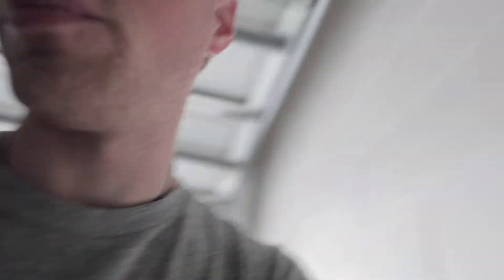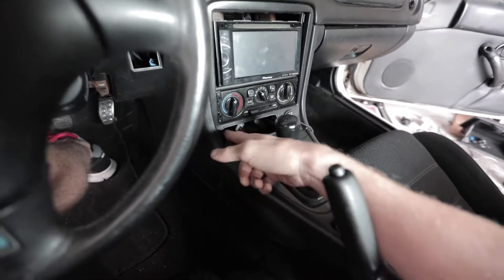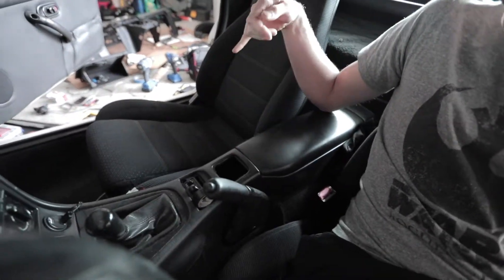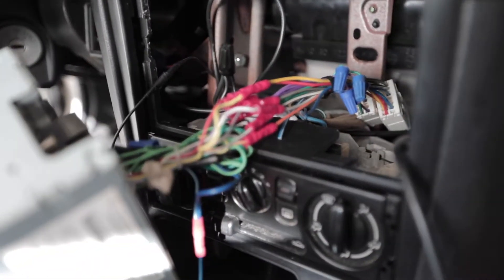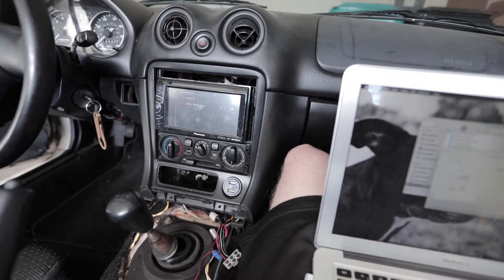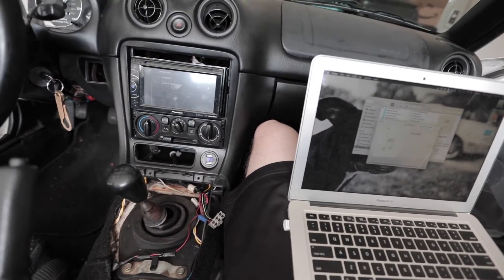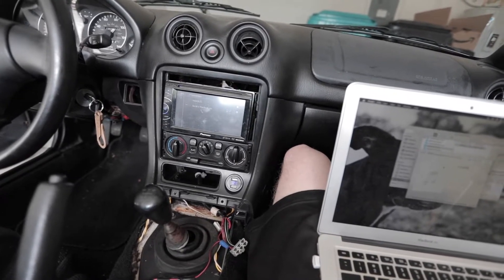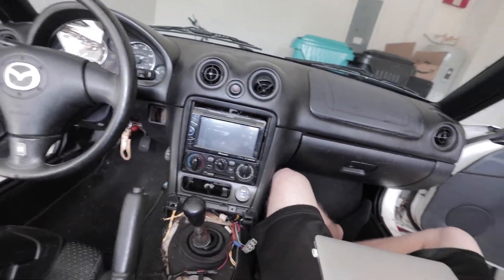1995 NA Mazda Miata Dash Swap (PT. 3)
The dash is in! Just a heads up though this video doesn't have a lot to do with the dash swap, it just mostly shows how everything looks when put together.